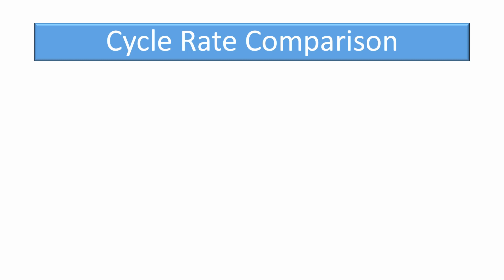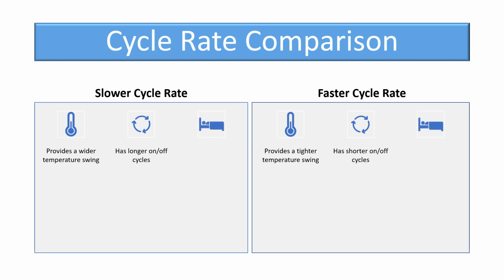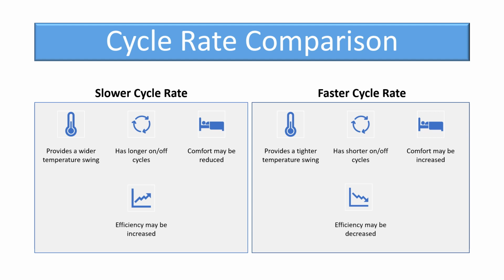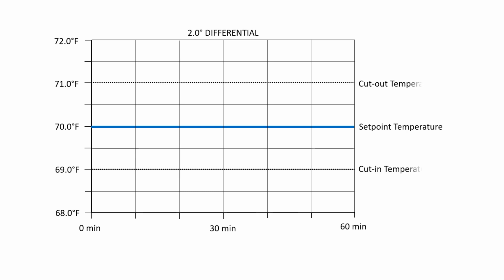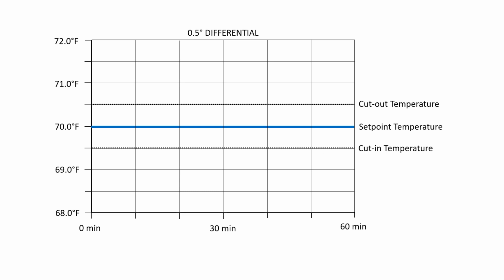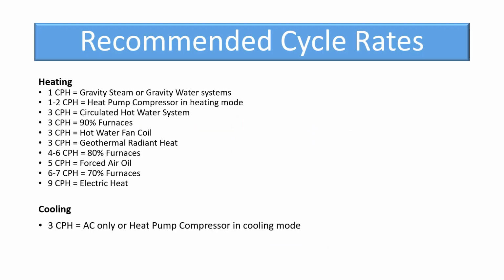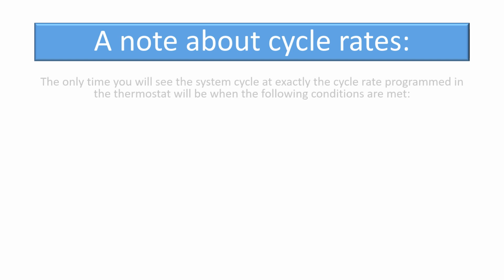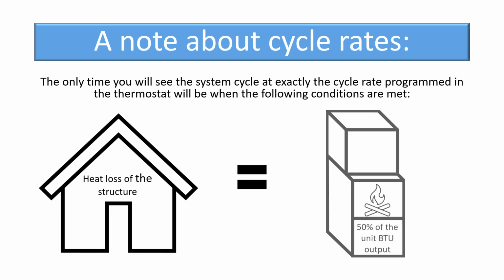Thermostat Cycle Rates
In this video we talk about thermostat cycle rates.  What the cycle rate is.  How the cycle rate affects system performance.  What are typical cycle rates for different applications in the HVAC induutry.